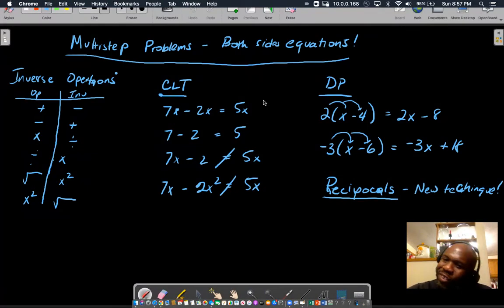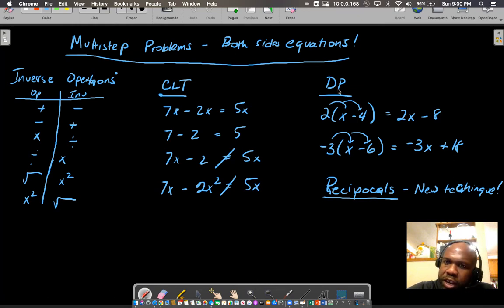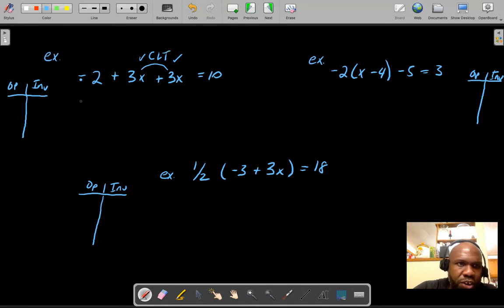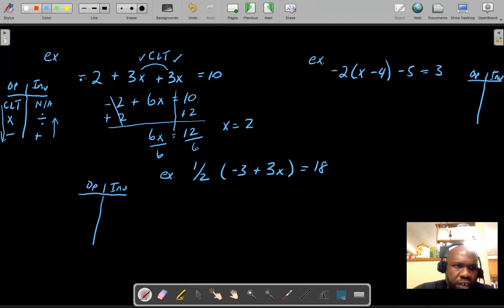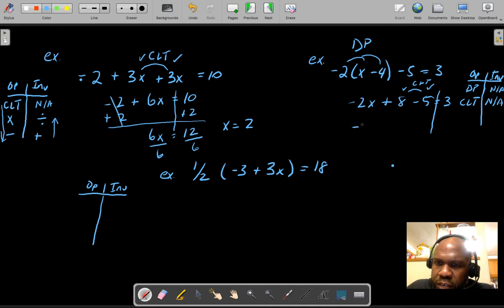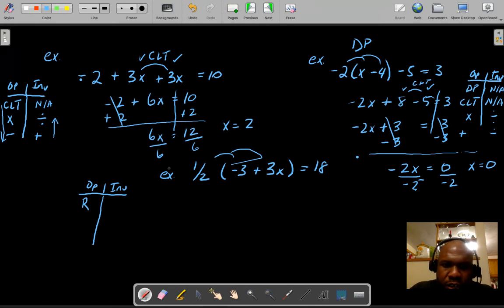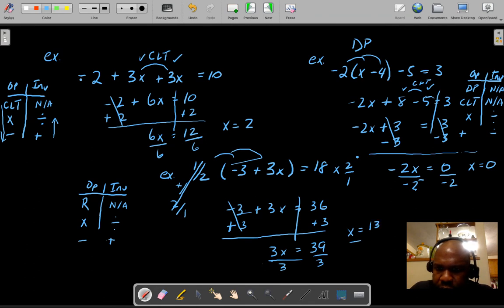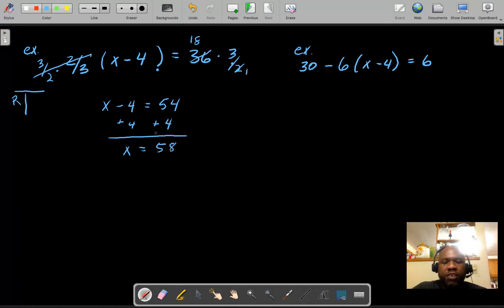Multi- Step Equations